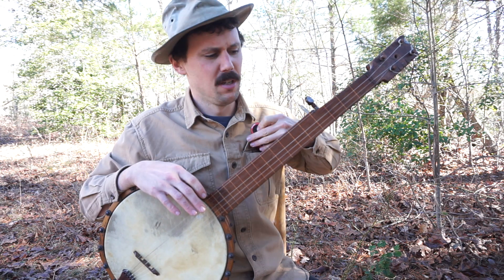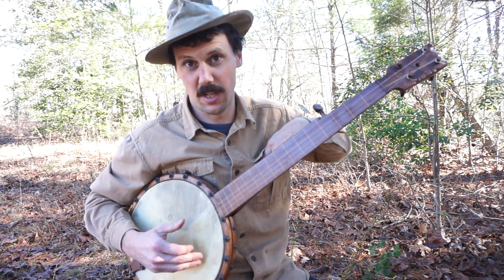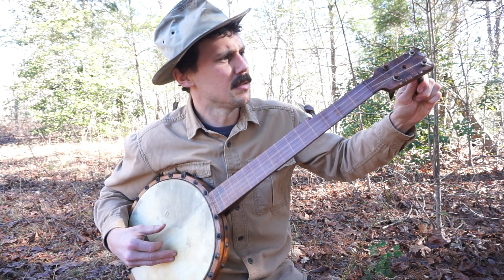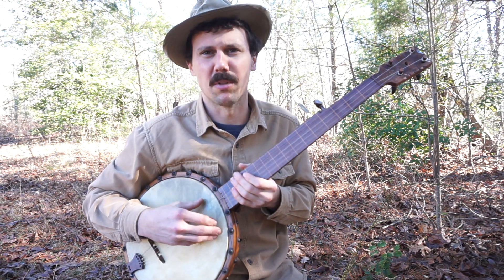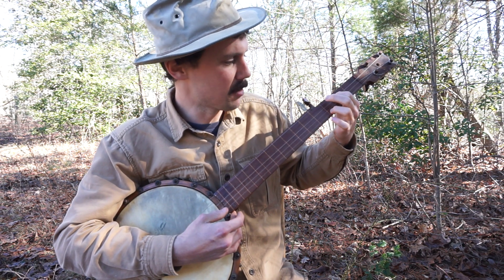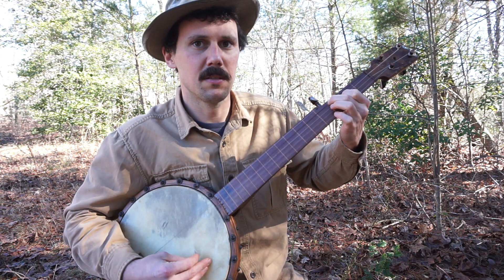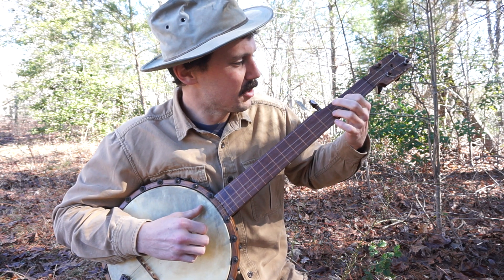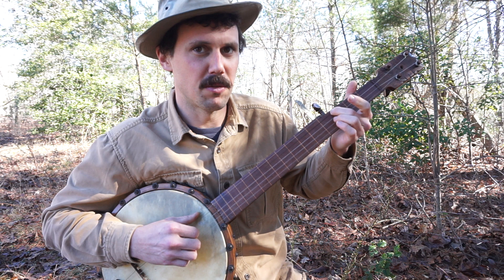"Hustling Gamblers" (Country Blues) Banjo Lesson (Dock Boggs)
"Hustling Gamblers" (Country Blues) traditional banjo lesson. My instrument is a fretless banjo made in England circa 1880, tuned ~ eCFGC.